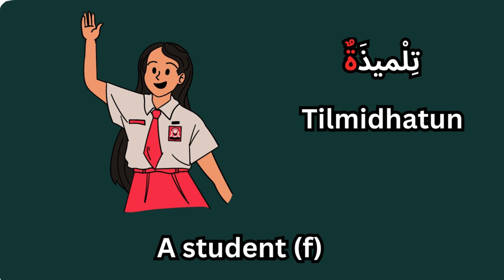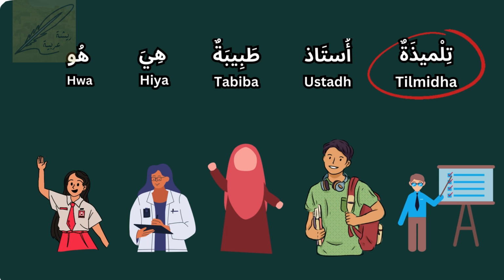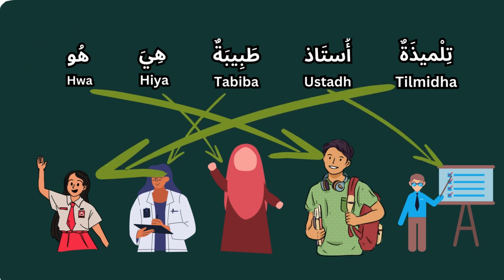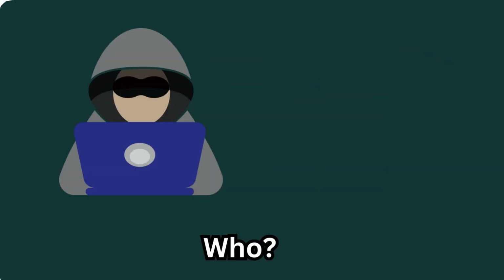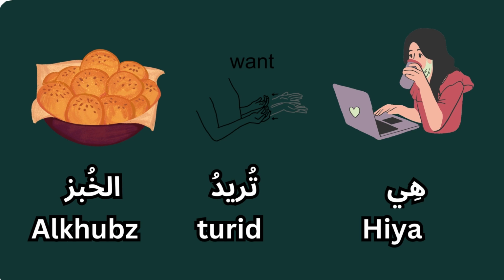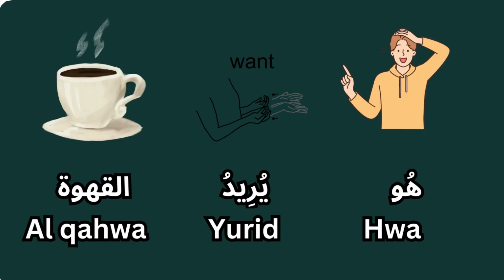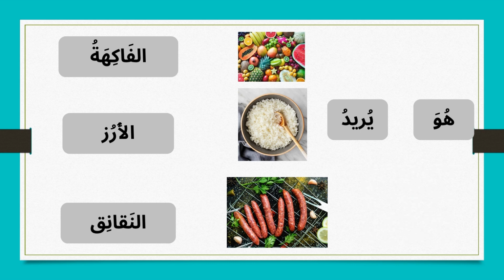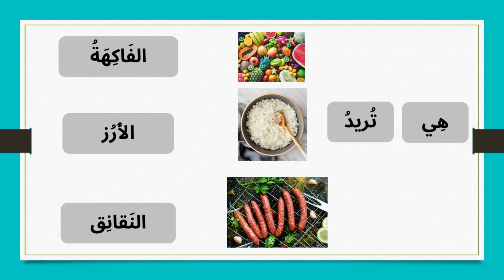Learn Arabic From Scratch - Zero to Hero - Arabic Pronouns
Welcome to our Arabic Language Learning channel! 📚🌍 If you've ever wanted to learn Arabic or improve your Arabic language skills, you're in the right place. Whether you're a beginner or looking to take your Arabic proficiency to the next level, our videos are designed to help you on your language learning journey.

In this channel, you'll find:

🔸 Comprehensive Arabic lessons for beginners and intermediate learners.
🔸 Practical tips and strategies to accelerate your Arabic language learning.
🔸 Cultural insights to better understand the Arab world.
🔸 Reviews of the best Arabic language resources, books, and apps.
🔸 Engaging content that makes learning Arabic fun and enjoyable!

Thank you for joining us on this incredible Arabic language learning adventure! 📖🗺️🌟